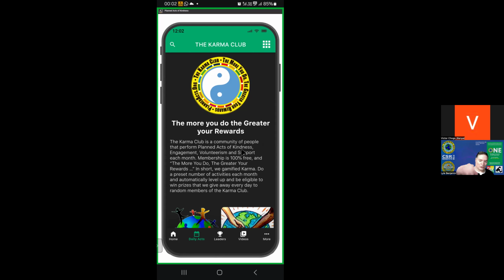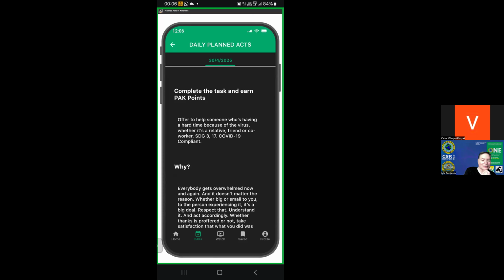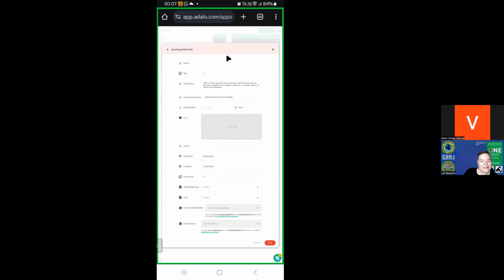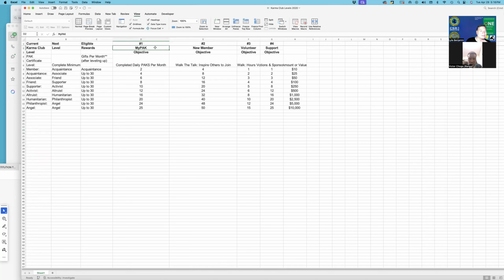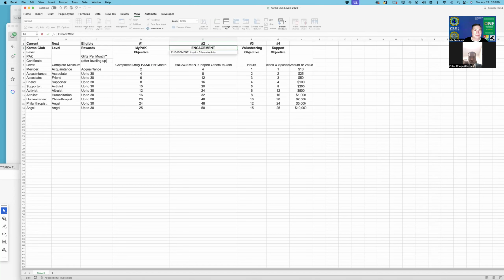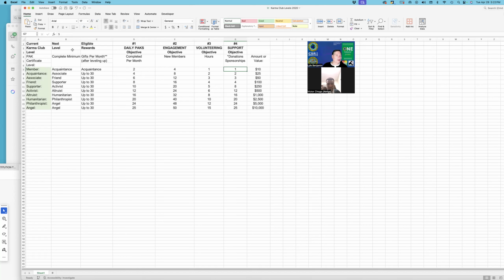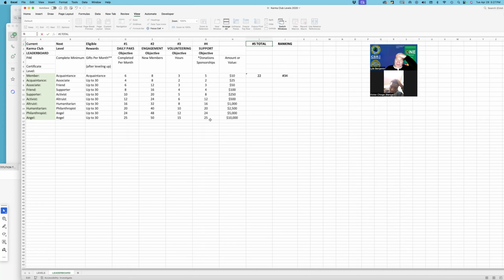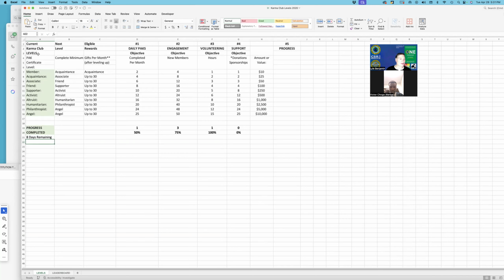APP DEVELOPMENT TRAINING